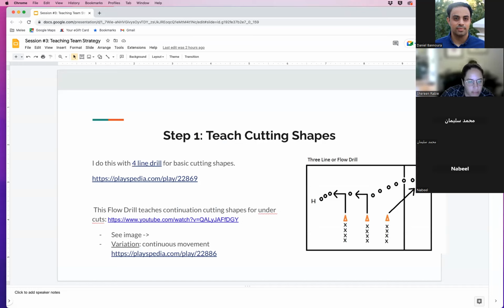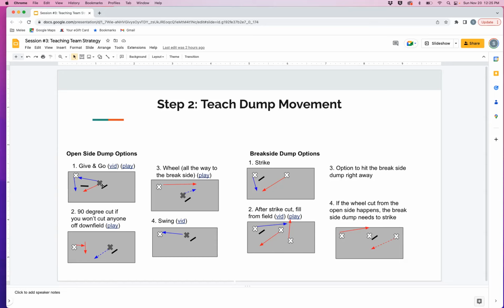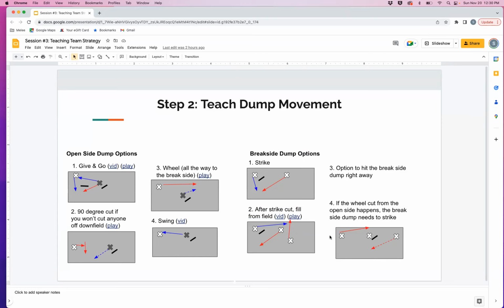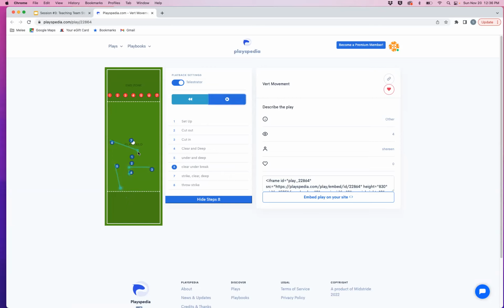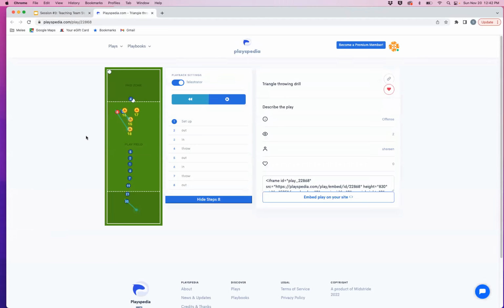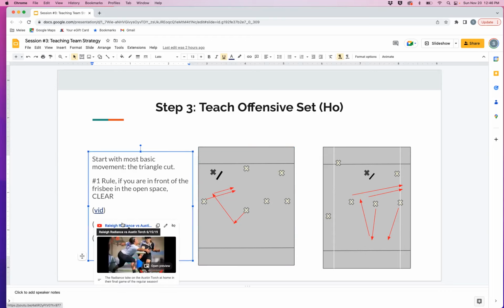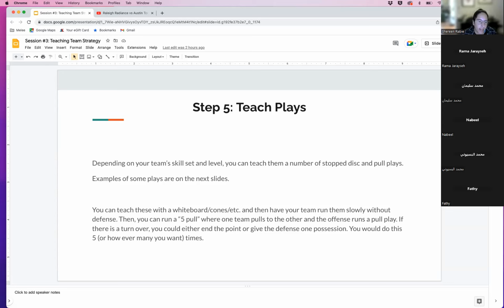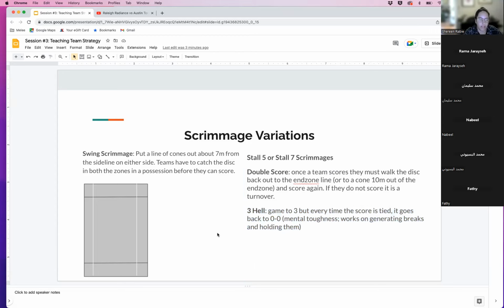الجلسة #3: تدريب استراتيجيات الفريق